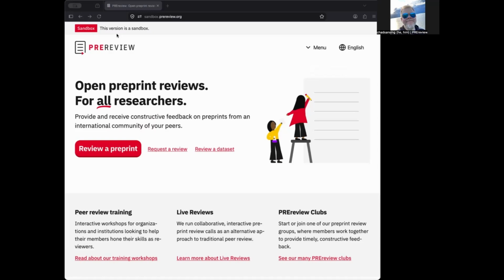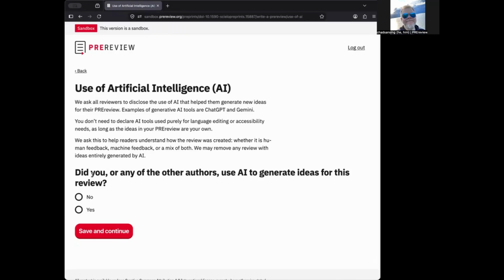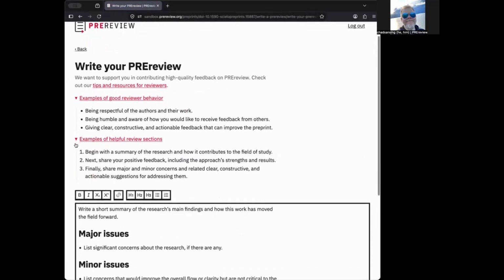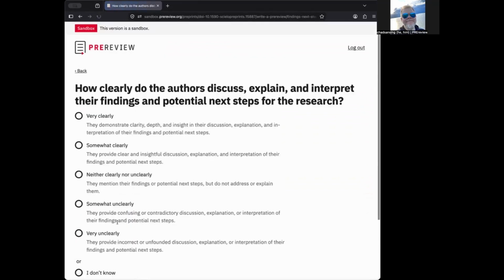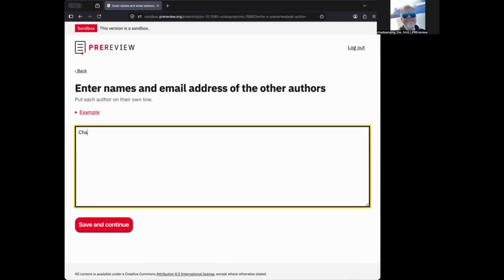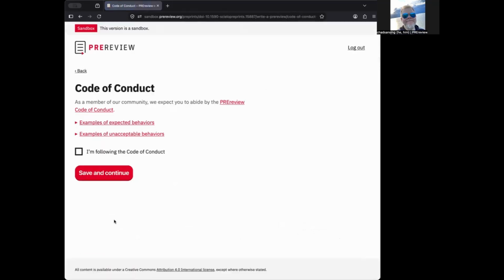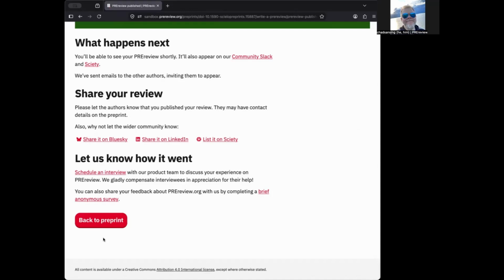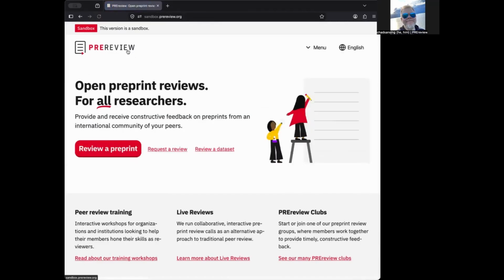NEW: How to review a preprint and request community reviews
PREreview Head of Product, Chad Sansing, walks you through the process of reviewing a preprint

He also explains how to request feedback on a preprint to our community of PREreviewers.

00:00 Intro
00:53 Review a preprint
11:58 Request preprint reviews to the community